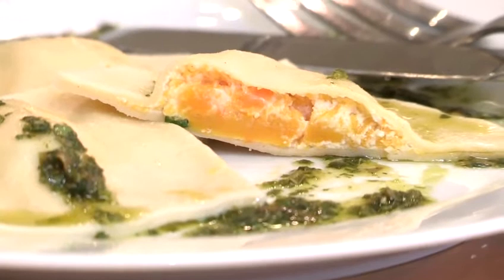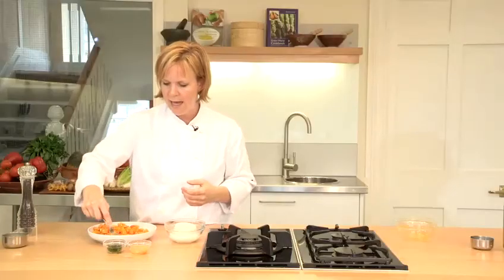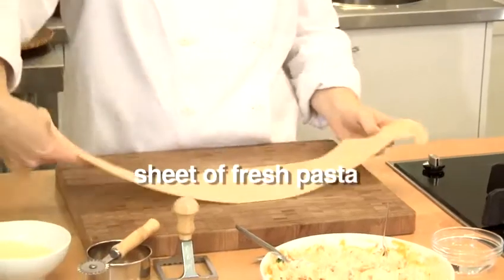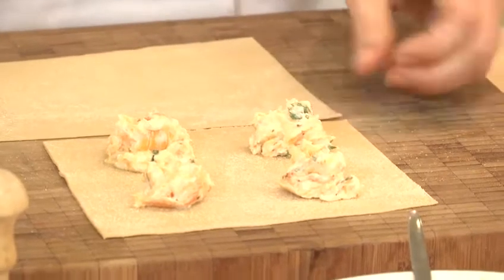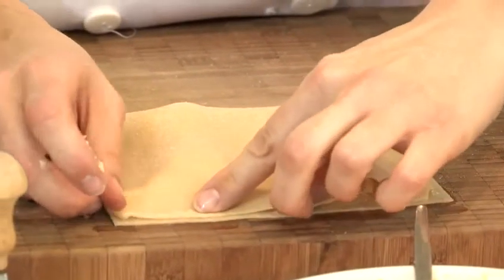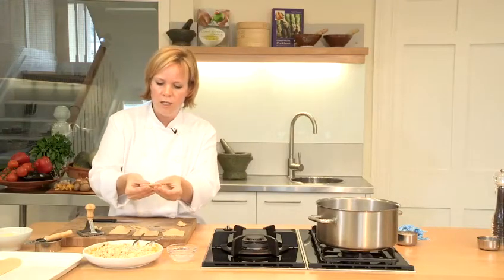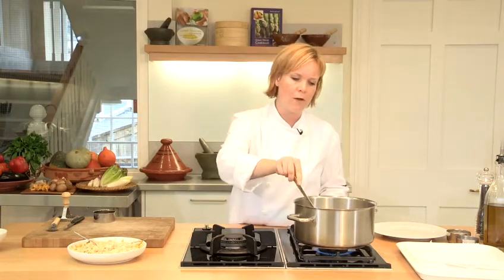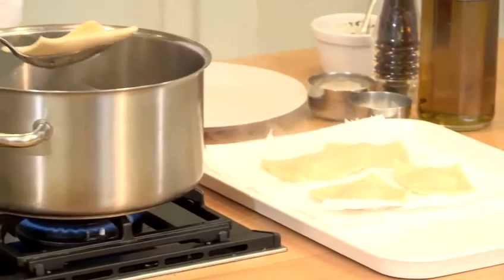How to make homemade butternut squash ravioli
This guide shows you how to make homemade butternut squash ravioli